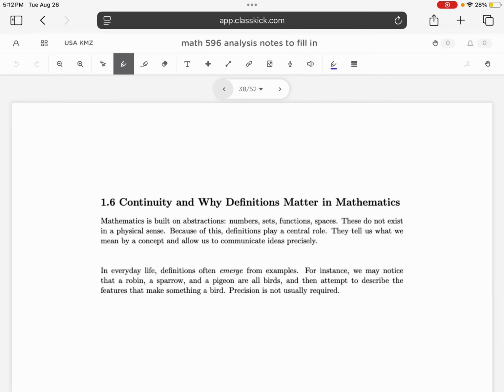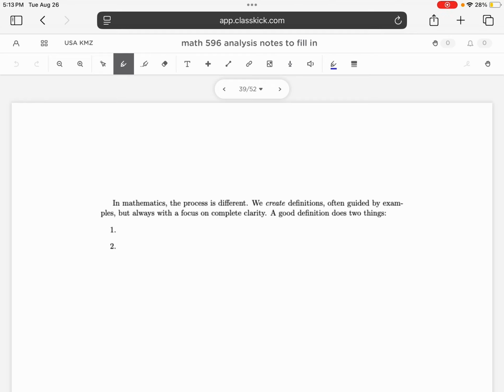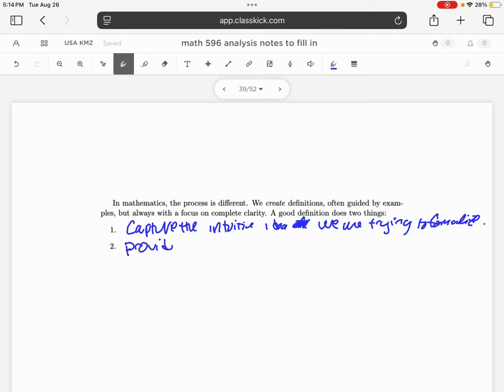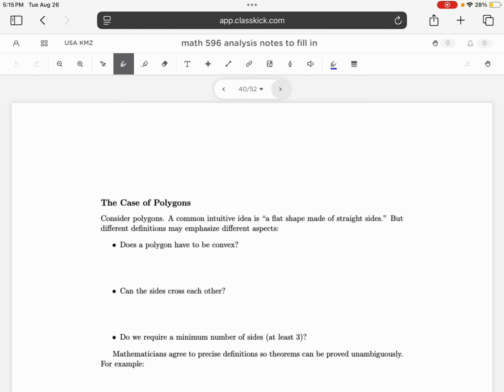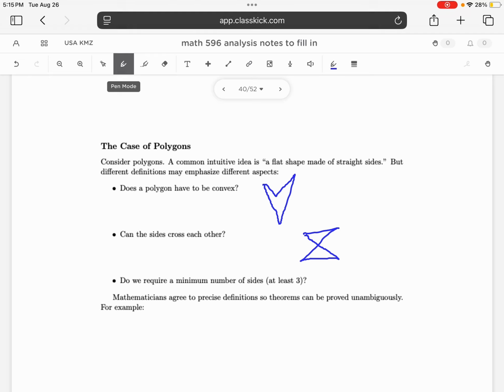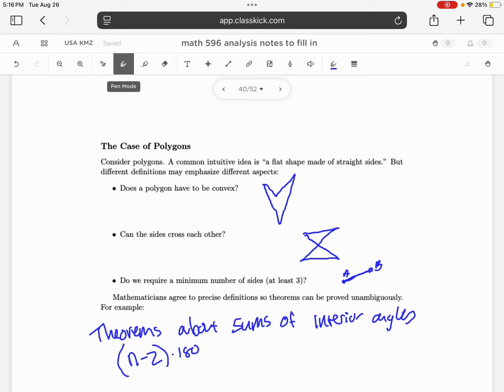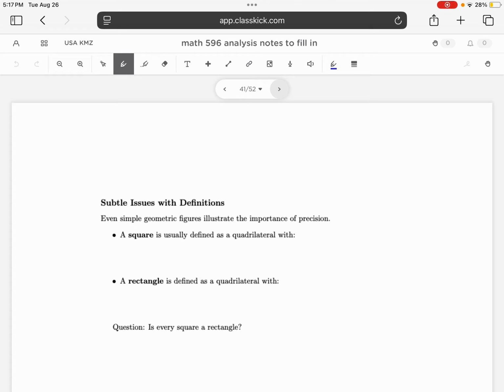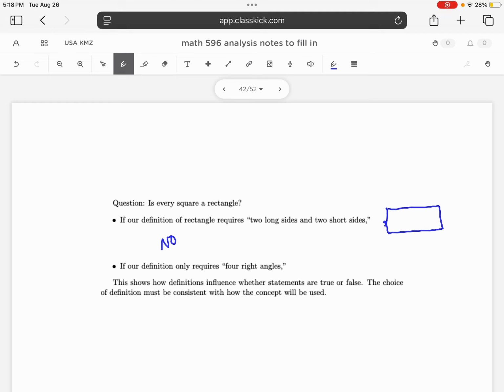Analysis for Teaching - 1.6 Continuity and Why Definitions Matter